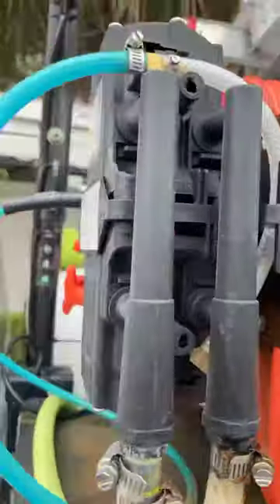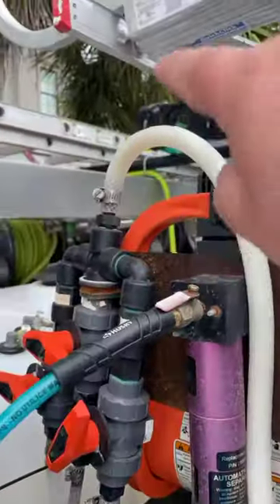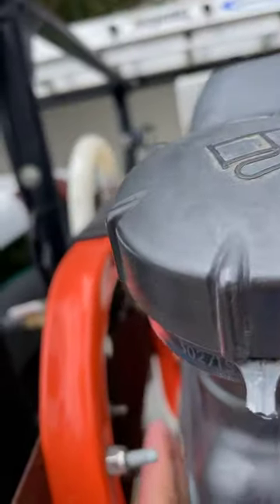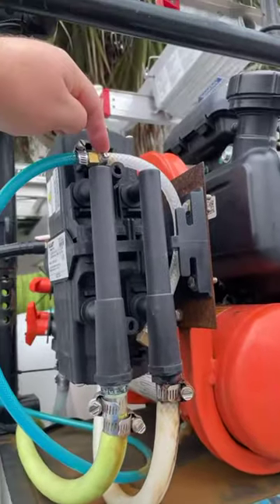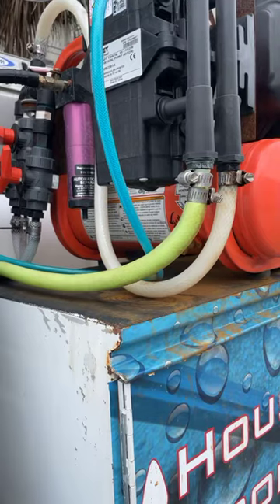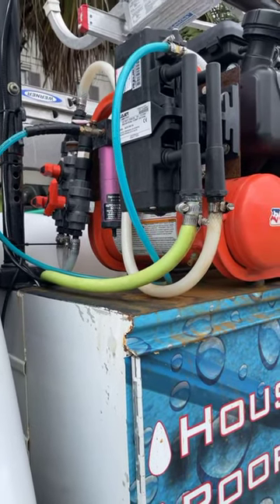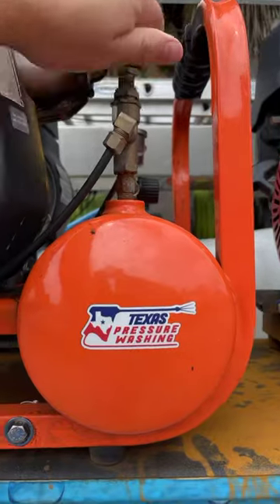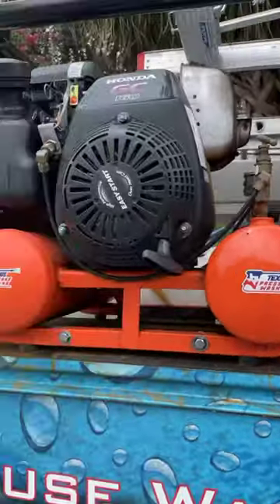Flojet 10GPM Setup and Plumbing Walkthrough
Discussing the plumbing and setup for the 10GPM Flojet air system.

I wrote this guide to help people getting started.  Pressure Washing 101 Guide:: How To Start Your Business

My blog has several free to use things on it.  Terms and Conditions, proportioner builds, equipment builds, air diaphragm builds etc. The guide at the bottom is for people just starting out but you may see an idea or two that helps you as well.   Use anything that helps.